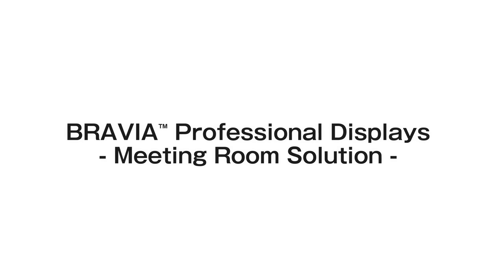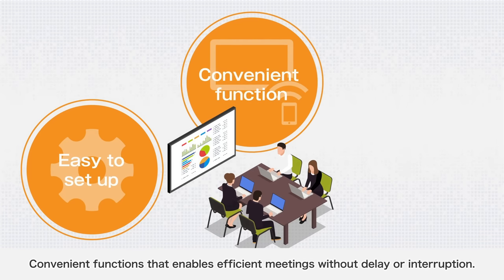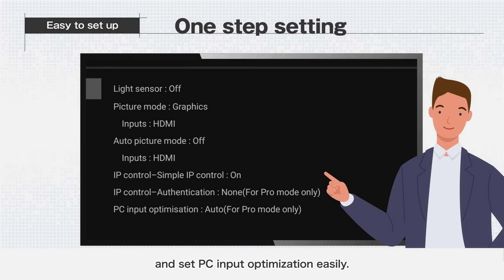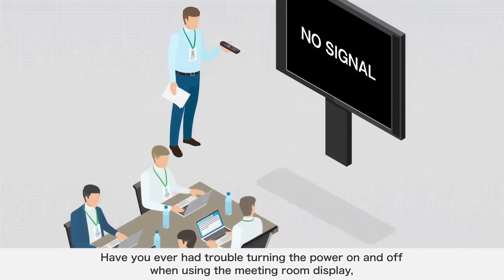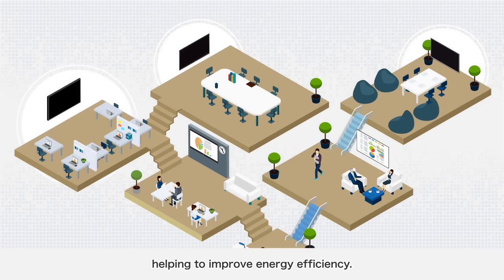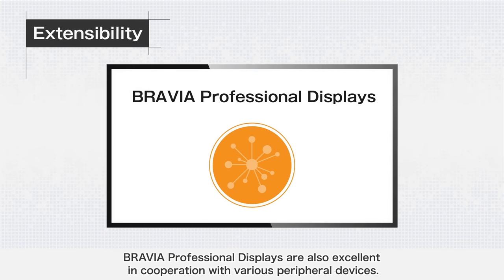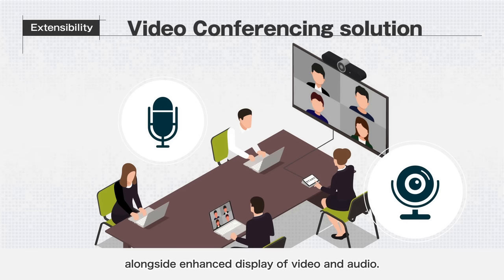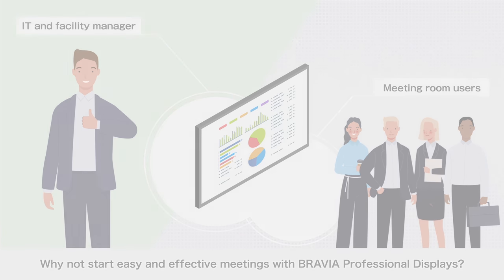Meeting Room Solution | BRAVIA Professional Displays | Sony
With BRAVIA Professional displays, it is simple to install meeting room displays and use them without any stress. Start easy and effective meetings with BRAVIA professional displays.

To use Pro settings, need to put the display into Pro settings mode.